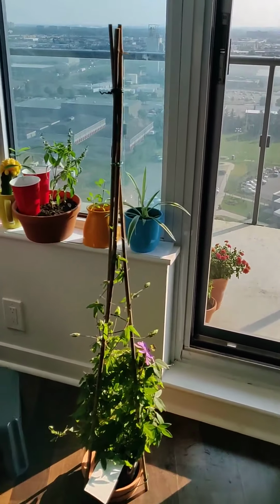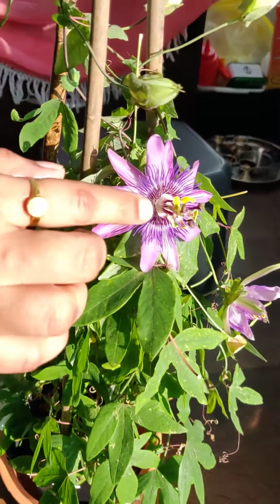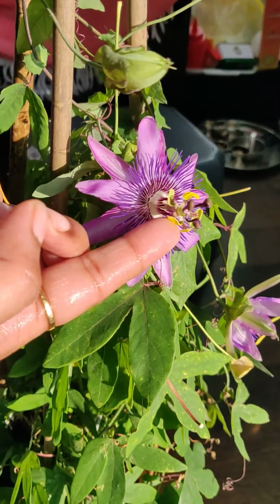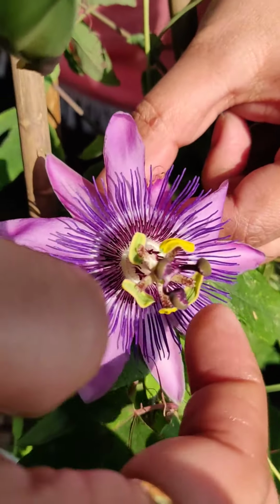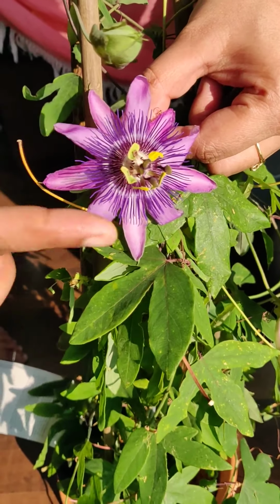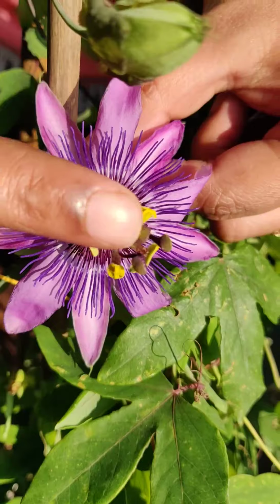pollinating passion fruit flower 🤣 funny video